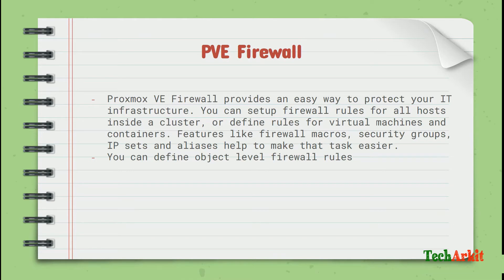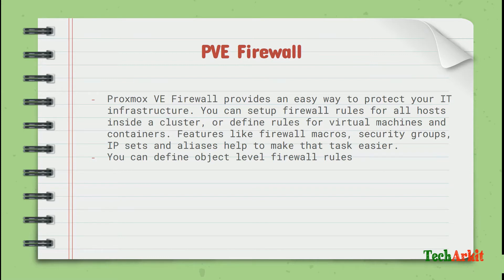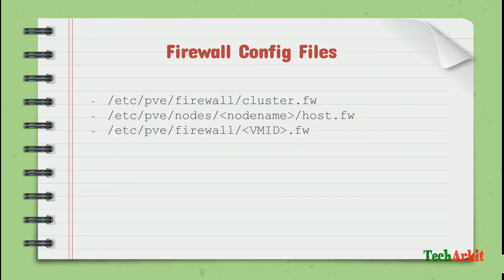Proxmox Firewall Rules and Security Groups | Tech Arkit